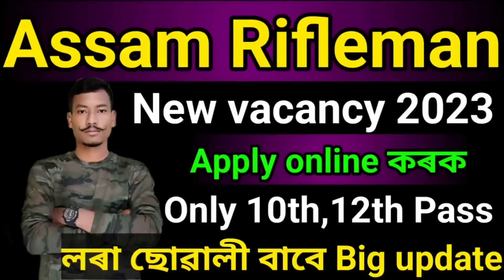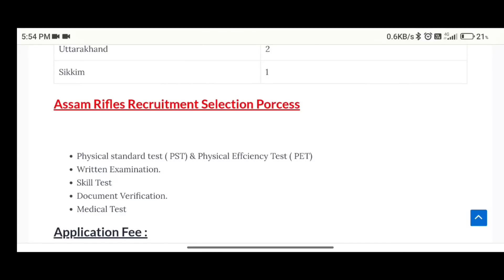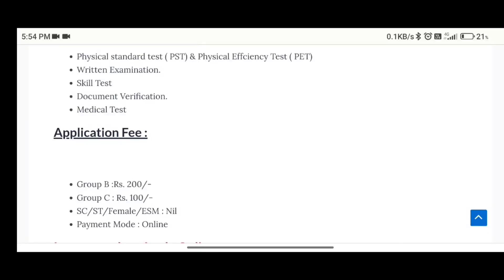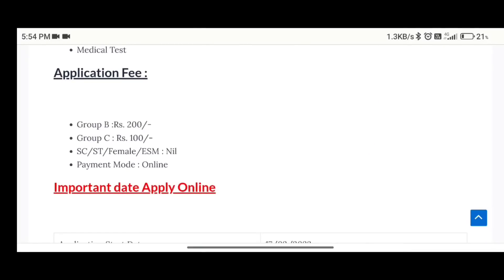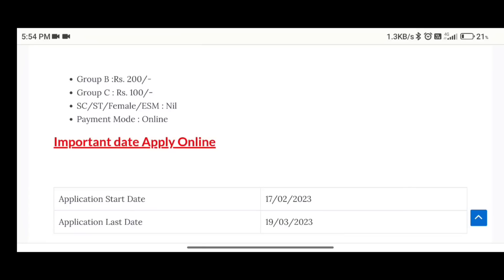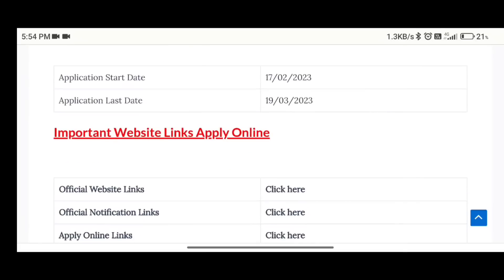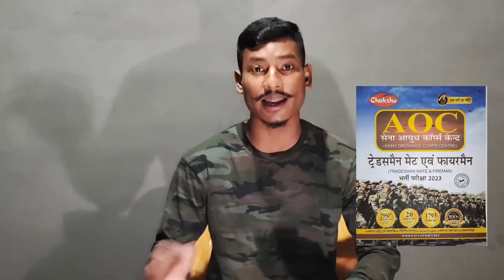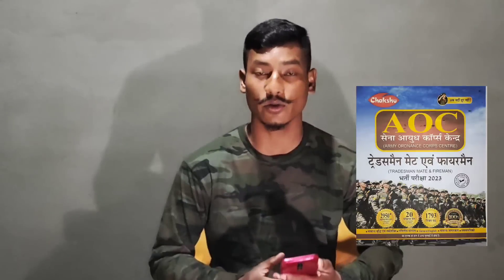🔥Assam Rifleman New vacancy New Recruitment 2023//Apply Online Male/Female Big update🔥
DESCRIPTION FOR AOC TRADESMAN MATE AND FIREMAN EXAM 2023
BEST Practice Sets BOOK